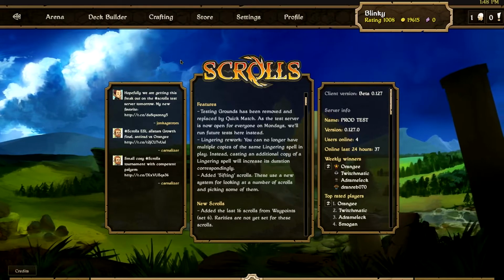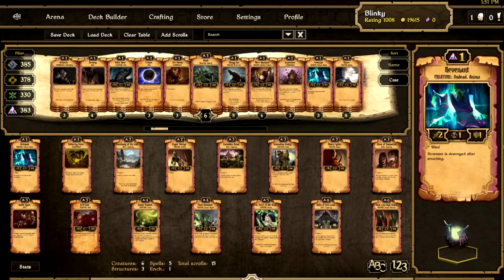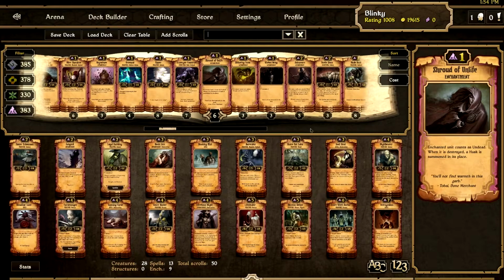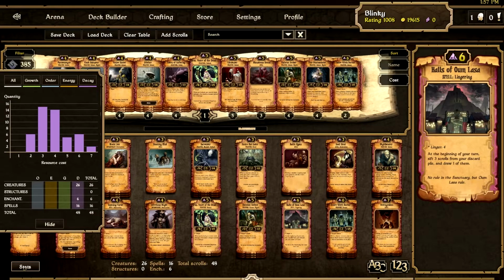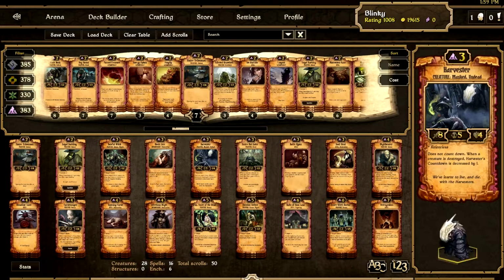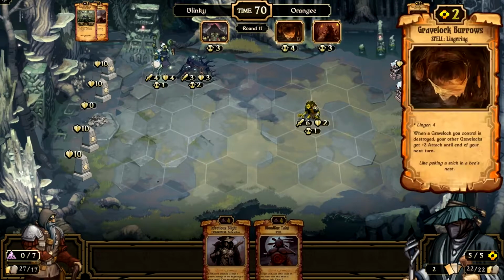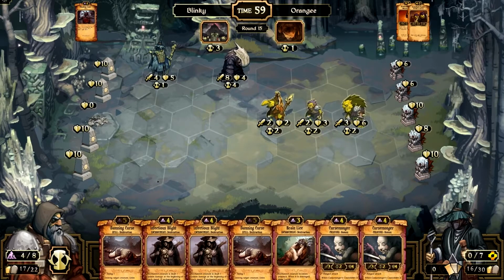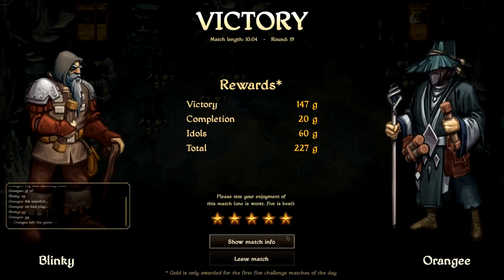Test Server 0.126 Deck Building: Decay Control Part 1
Hey guys,

Sorry that this video is late, a bit behind due to rendering issues. In this episodes I build a Decay control deck using the new scrolls, its insane! :)